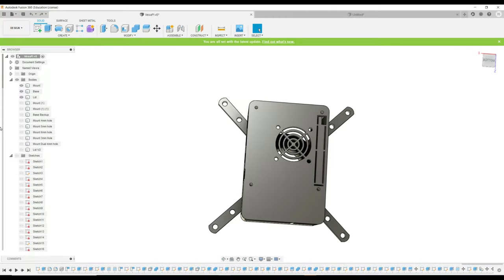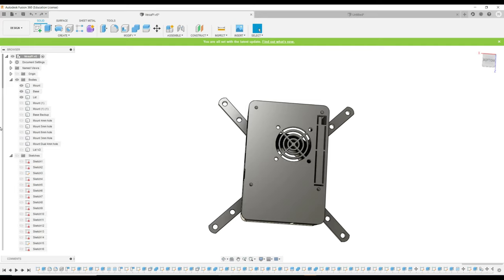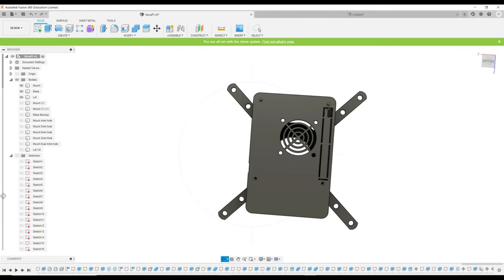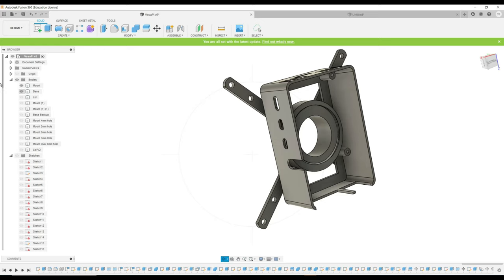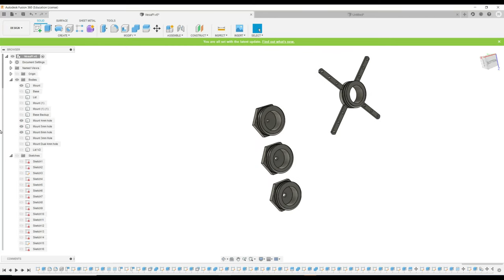Mount-A-Pi (VESA,T-Slot, and MORE!) [Pi Twenty-Six Ways Episode 8]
Up until now, I've been looking for ways to keep our Pi's out in the open. This week, its time to shove that Pi where the sun don't shine - Behind our monitors. Behind our printers. Underneath or desk. Lets do this!

-- Follow me on the Intrawebs! --

-- Like what I'm doing here? Want early access to content, models, and more?